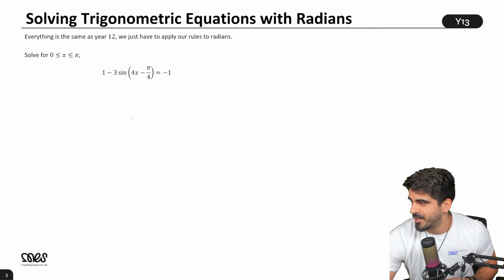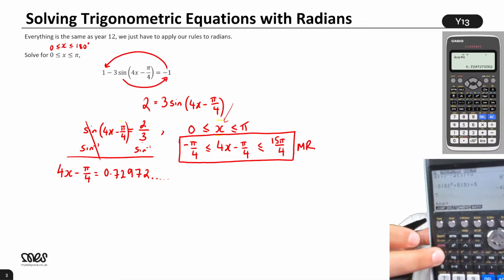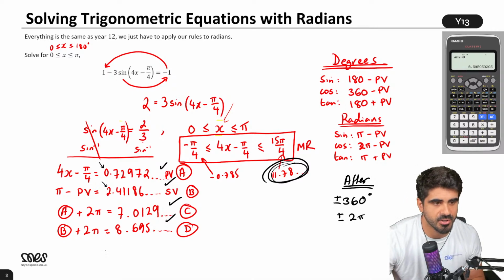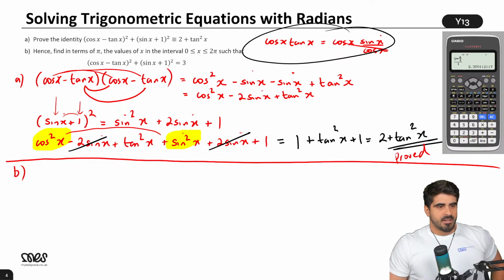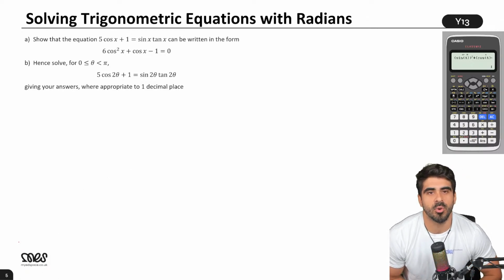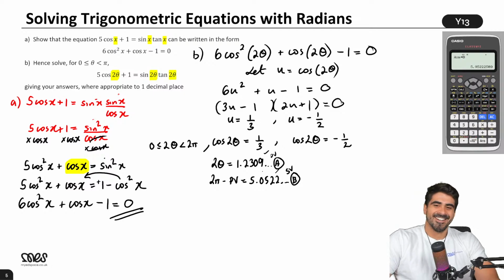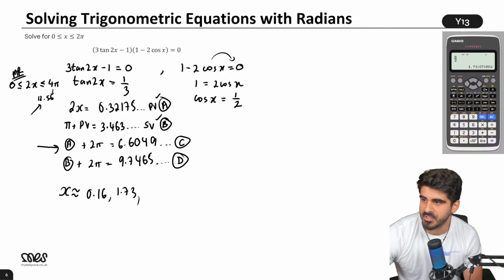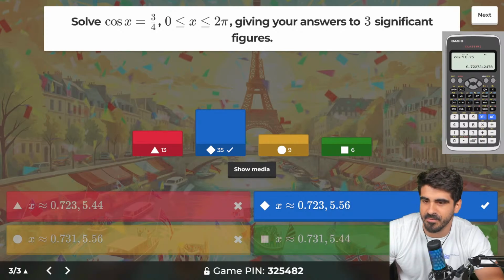Trigonometric Equations | Lesson 2 | Year 13 Maths: The Next Step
🤖 Tech issues?